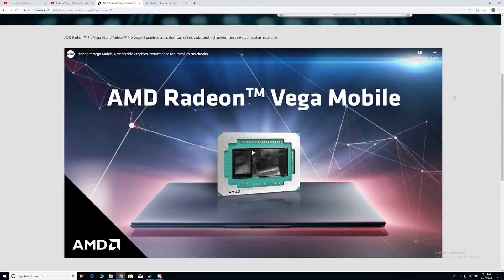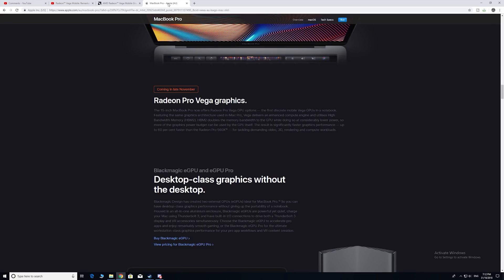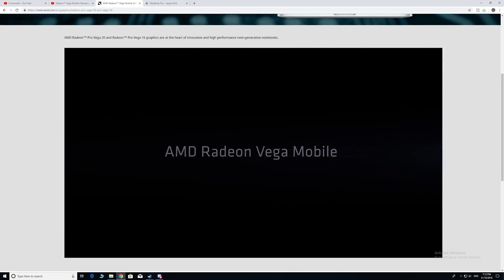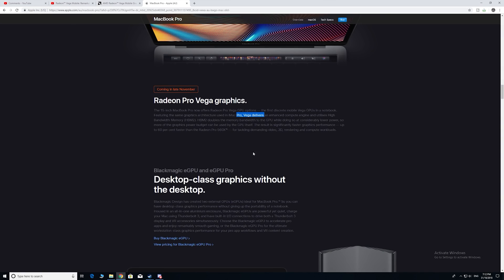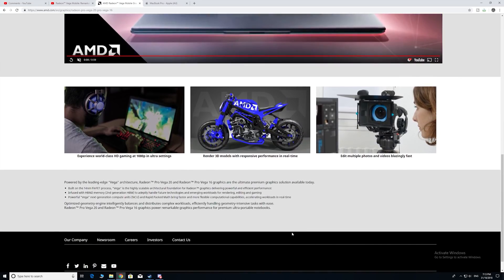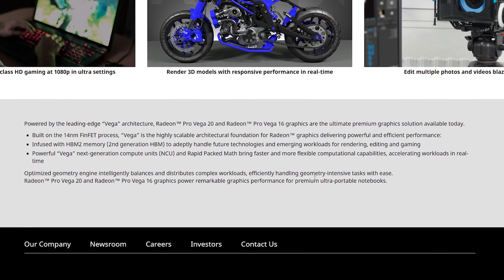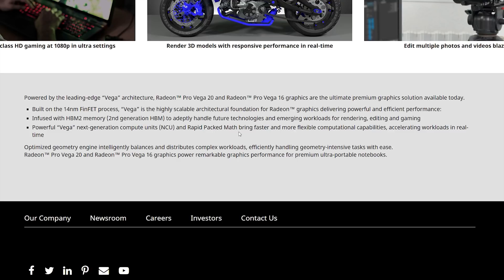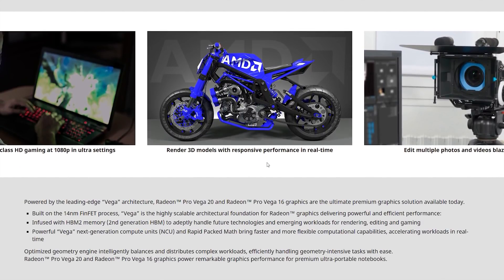AMD Radeon Pro Vega 20 and Radeon Pro Vega 16 Graphics - XPS 15 9580? For 15 Inch Laptops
NEW Graphics cards for thin light premium laptops AMD Radeon Pro Vega 20 and Radeon Pro Vega 16 Graphics XPS 15 9580 For 15 Inch Laptops

Recommended Laptops:
Recommended XPS 15

13" Laptops:
XPS 13

15" Laptops

Gaming:
Budget Gaming: